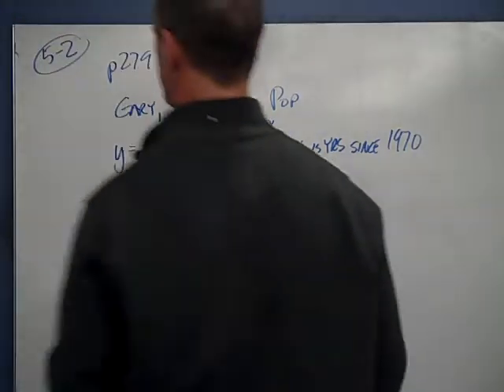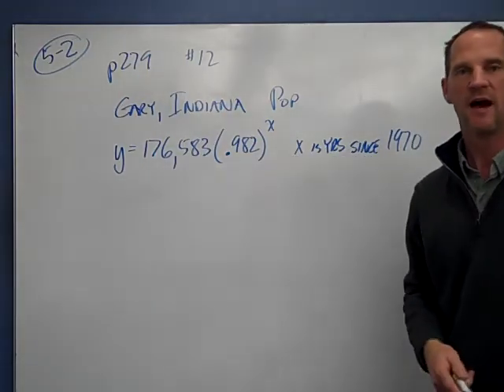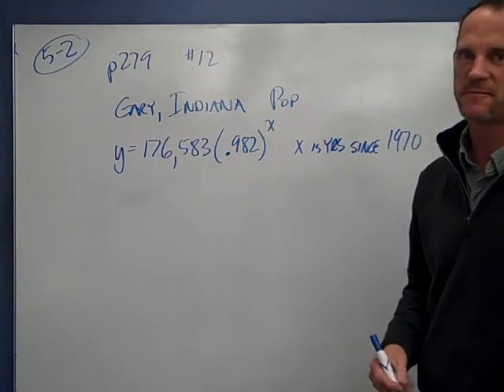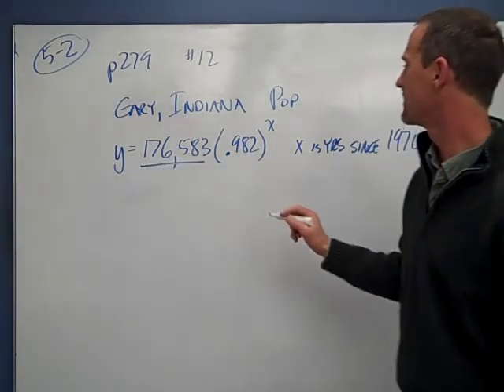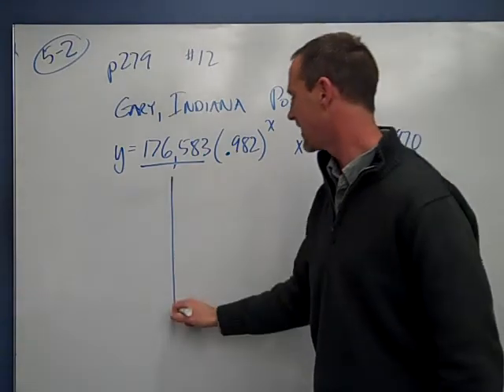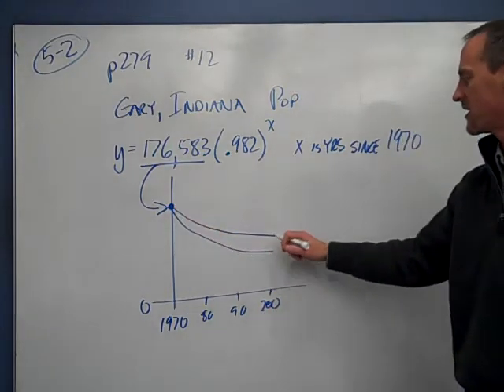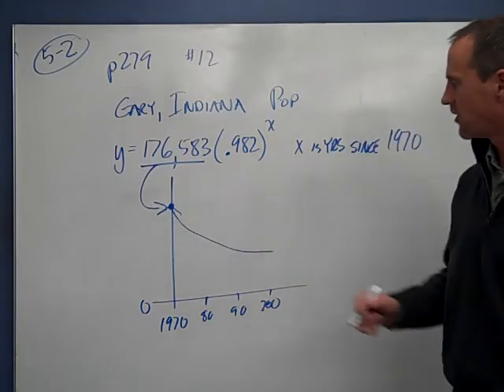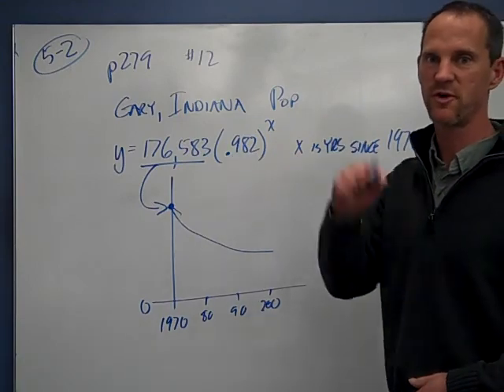IM3.5.2.MP4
Math Instruction